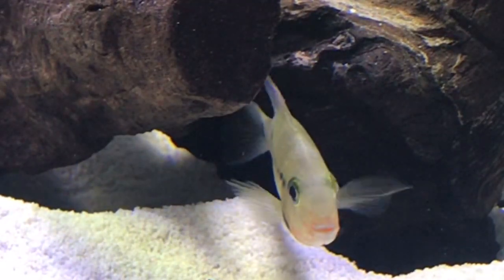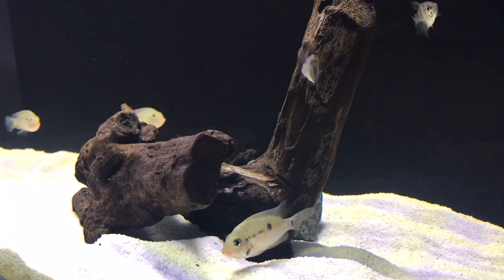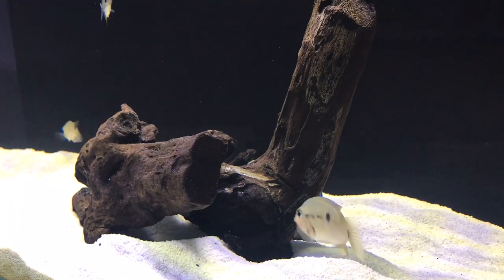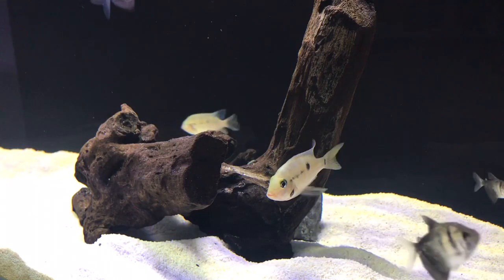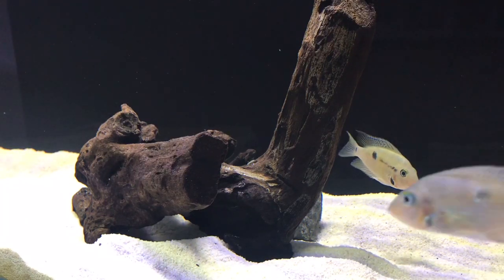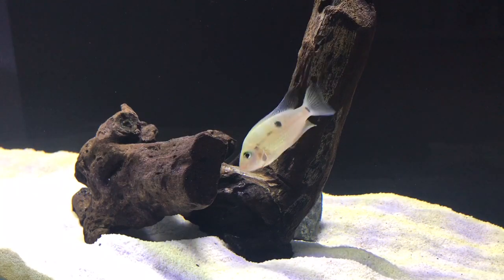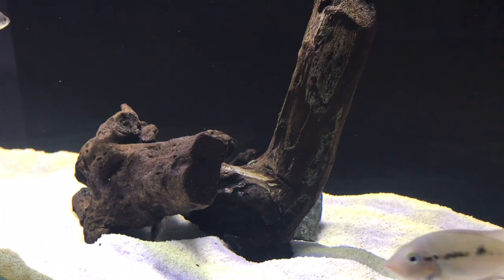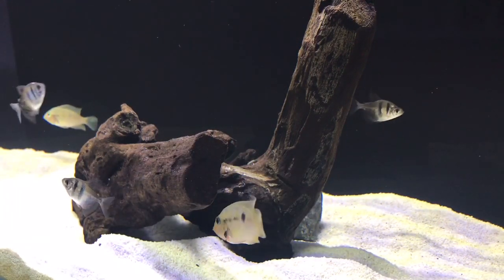Firemouth Cichlid Tank Mates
In this video I talk about Firemouth cichlid tank mates!  My favorite tank mates for Firemouth Cichlids are the black skirt tetra.  The Firemouth cichlid is very rewarding to keep.  I like to also give the firemouth cichlid other cichlid tank mates!  If you are looking to give your Firemouth Cichlid an new tank mate consider watching my video!

***MY SETUP***

Filter media

Drift wood

Eheim Heater

Automatic Fish Feeder